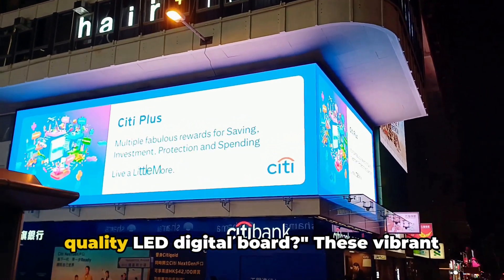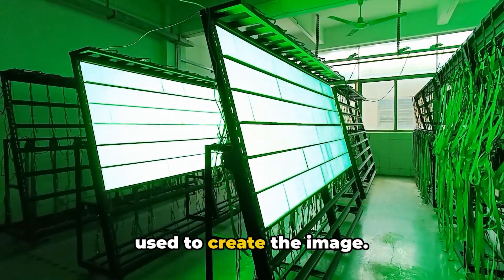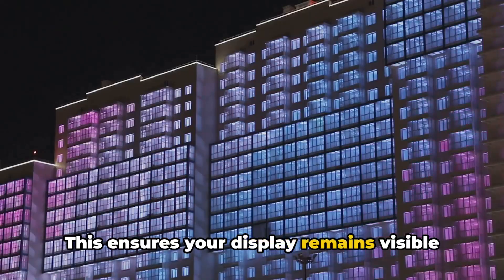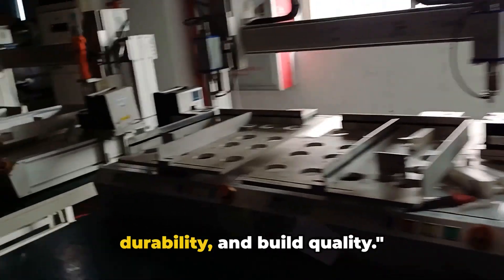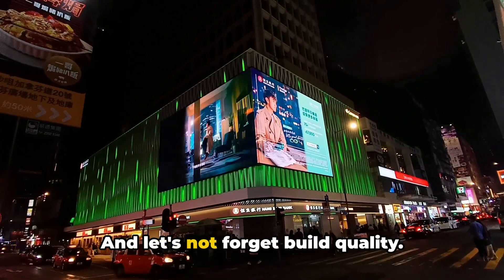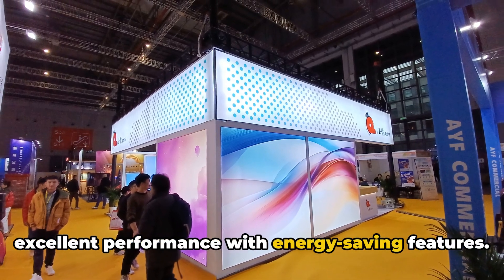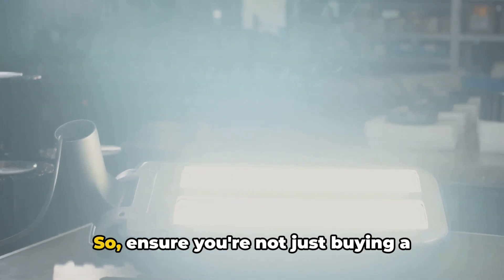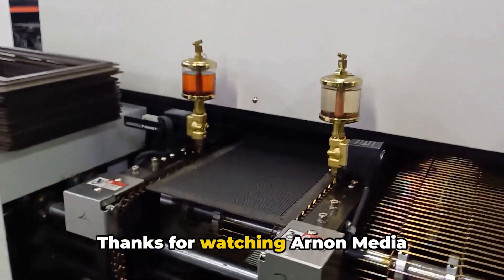What Makes a Great Outdoor LED Display? Key Quality Indicators ,How to Spot High-Quality LED Boards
Master the Art of Choosing LED Digital Boards for Outdoor Impact"
"LED Board Buying Secrets: Ensure Quality for Outdoor Ads"
"What Makes a Great Outdoor LED Display? Key Quality Indicators!"
"Elevate Your Outdoor Space: Selecting the Best LED Digital Signs"
"Outdoor LED Signage: Essential Quality Checks Before You Buy"
"The Ultimate Guide to High-Quality Outdoor LED Boards"
"Decoding LED Quality: What to Look for in Outdoor Digital Displays"
"Shine Brighter: Picking the Perfect Outdoor LED Digital Board"
"Outdoor Advertising Revolution: Selecting Superior LED Boards"
"Tech Savvy: How to Identify Top-Quality Outdoor LED Displays"

Arnon media Indias first branding and marketing magazine in English

Arnon Media, the complete branding, marketing and
advertising magazine!
Be it branding ideas, marketing thoughts or advertising solutions, Arnon Media, the monthly
magazine published from Kochi, Kerala covers it all! Arnon Media magazine is your key to the world
of trends and updates in the dynamic world of branding, marketing and advertising. The magazine
has a variety of articles covering local as well as global events connecting the industry and is a guide
to the those who closely follow the industry updates.
Arnon Media is the sister concern of G9 Advertising which specialises in in-shop branding, flex
printing and dealer sign boards. The group has a large South Indian presence under the brand name
Aim OOH and offers solution to digital OOH, outdoor and retail branding.
Arnon Media’s social media channels are active and updated constantly with recent news and trends
from the industry. You can find Arnon Media in Instagram, Facebook, YouTube and Twitter. The
various social media channels have followers connected with the industry. Some of the YouTube
videos posted in Arnon Media YouTube channel have crossed one million views and shows the
popularity among the industry. The YouTube channel of Arnon Media also provides various tips and
video tutorials for the viewers in in-shop branding activities as well as outdoor branding.

OUTDOOR ADVERTISING NEWS IN WORLD
OUT OF HOME NEWS IN INDIA
RETAIL BRANDING NEWS
Outdoor advertising News in INDIA , Advertising News In India ,OOH News In india , signage news in india , Led signage news in India , Retail branding news in india ,

OUTDOORADVERTISING NEWS IN WORLD
OUTOFHOME NEWS IN INDIA

when is the right time for branding
the cheapest way of branding
there is no brand with out branding

signage How to branding Indian Market
Advertising in kerala karnataka Tamilnadu theluganna Bangalore Chennai kochi Hydrabad ,Bombay, Dhelhi
Outdoor advertising
innovation in branding
Ooh advertising
Billboard in Kochi Kerala
Advertising in Kochi
Advertising in kerala Karnataka and tamilbadu
Arnonmedia.com
branding in kerala
advertising in kerala
how to advertising in ooh
how to branding
how to marketing
best advertising options
how to advertisements well
hydrabad advertising
# how to advertising in kerala
how to advertising in bangalore
# how to advertising in chennai
how to advertising in india
how to advertising in Delhi
best advertising options in south india
# how to make led signage
how to make glow sign
how to print flex
# how to make sign boards